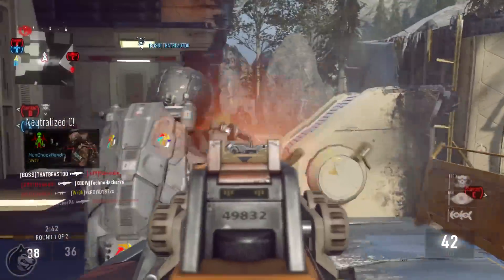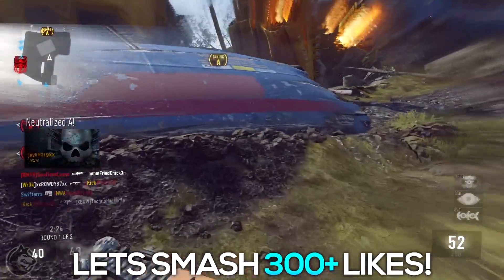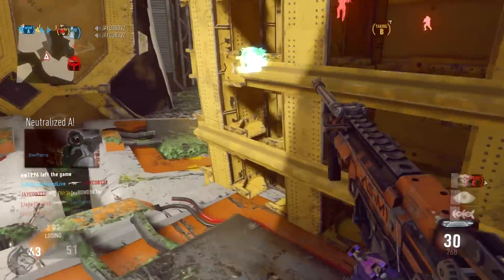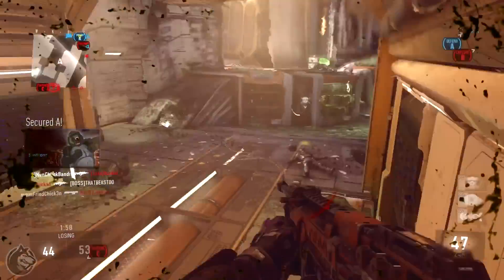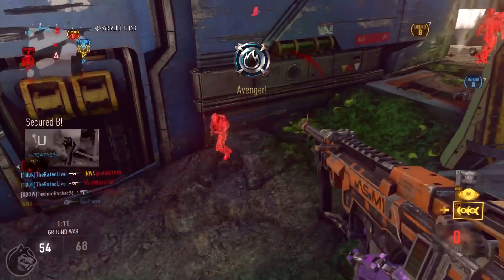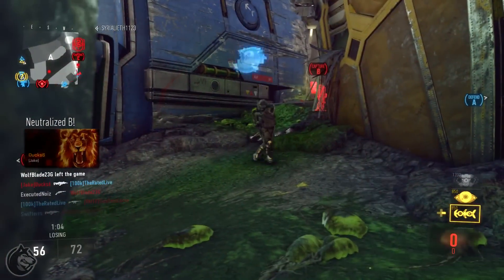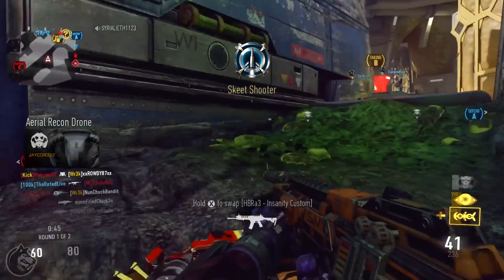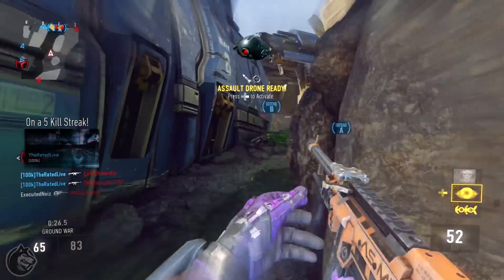Call of Duty Black Ops 3 | "Special Abilities" and BO3 NEWS & INFO (BO3 Special Abilities Info)